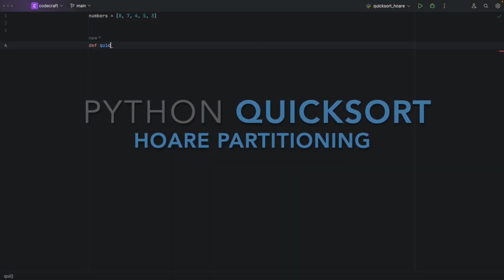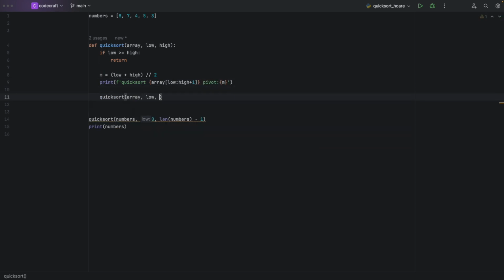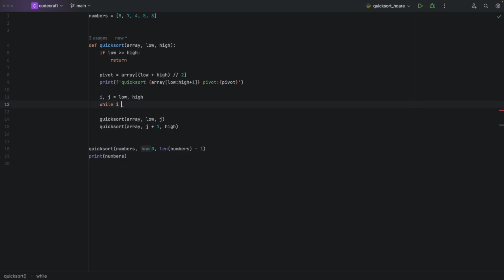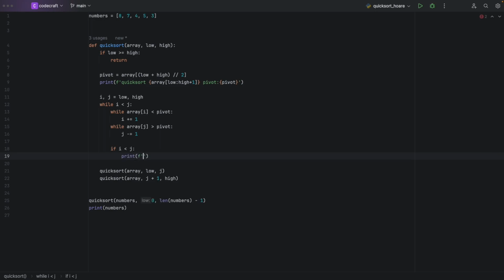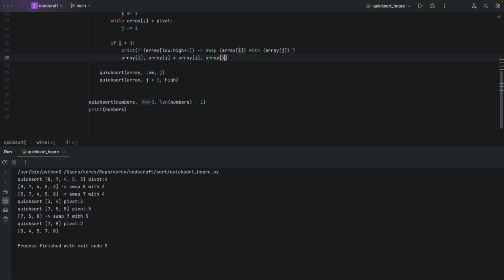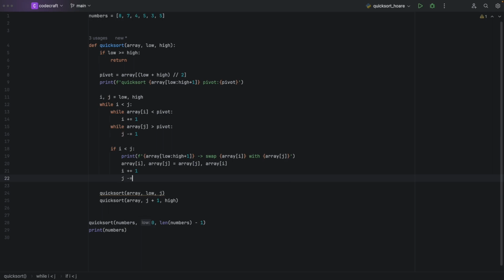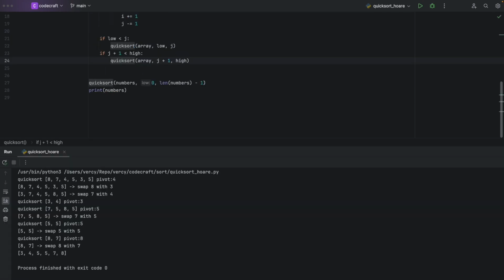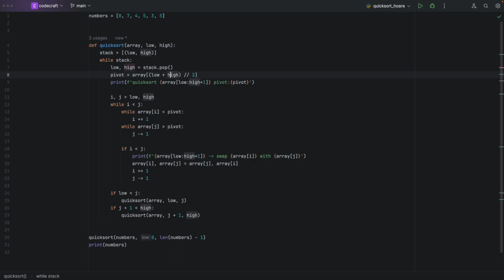Python Quicksort using Hoare Partitioning and No Recursion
In place quicksort algorithm walkthrough for practicing python.

Chapters
0:36 Hoare partitioning
2:27 Optimizations